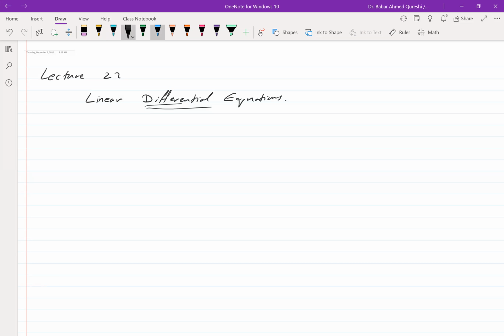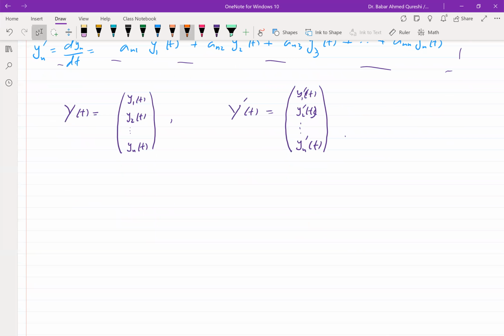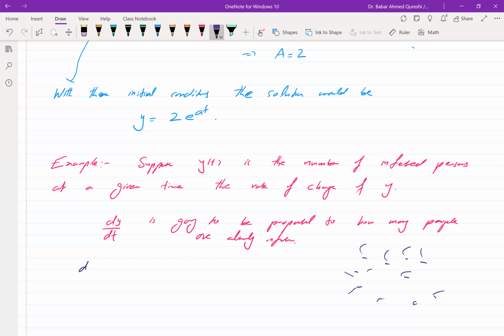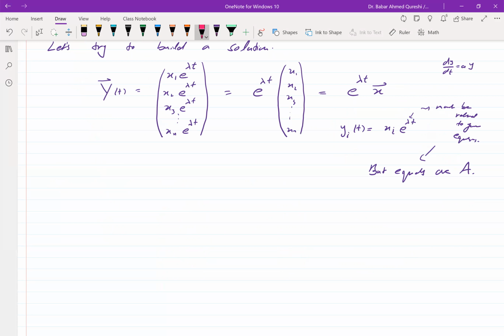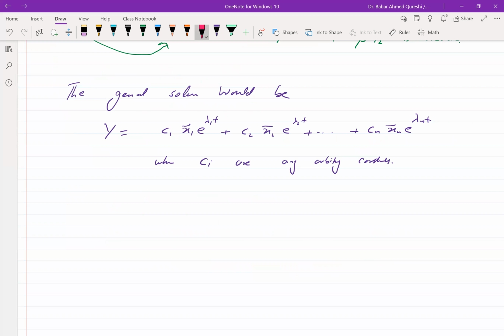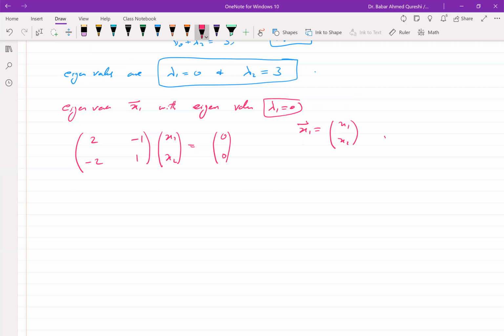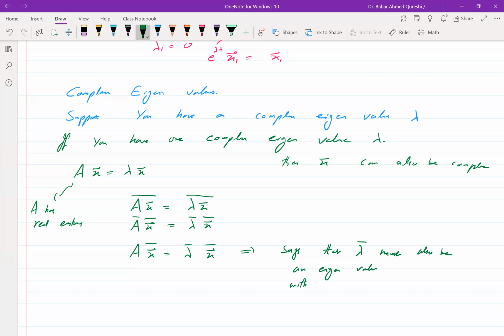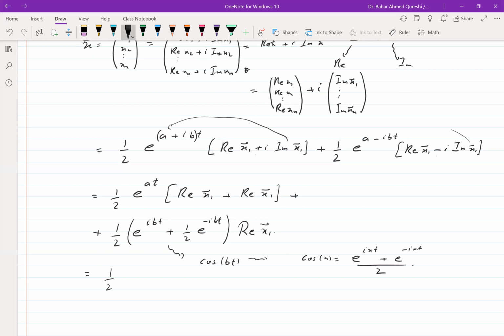Lecture 22, Linear Algebra